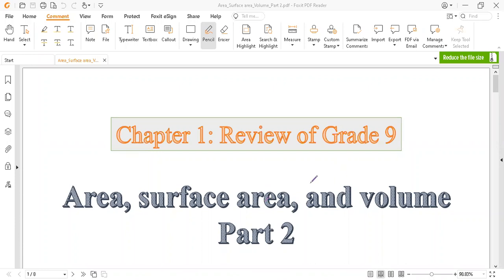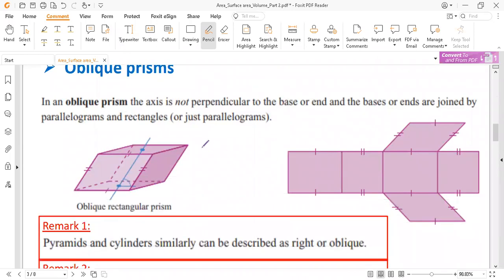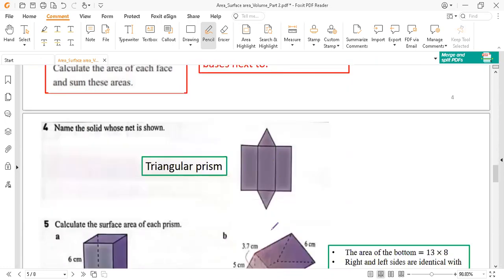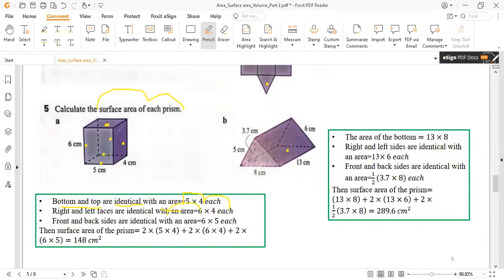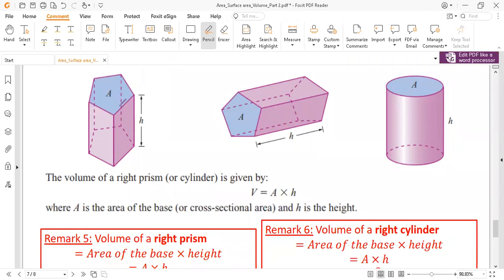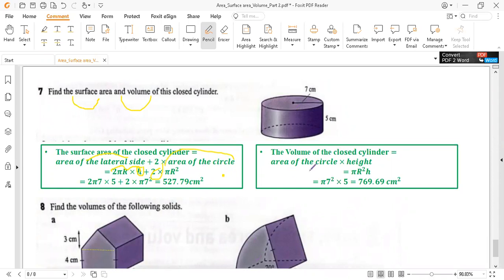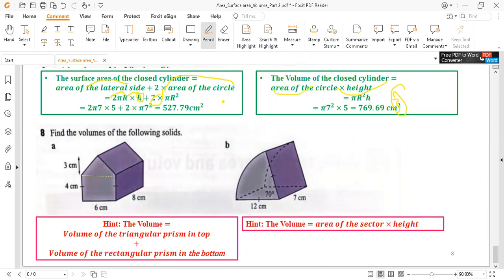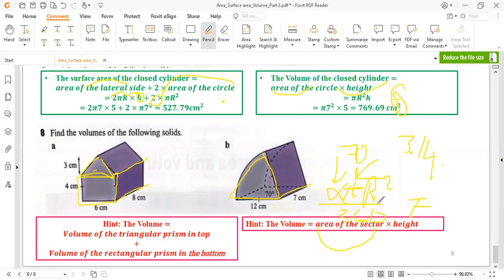Area Surface area Volume Part 2_Review: Grade 10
rectangular and triangular Prisms